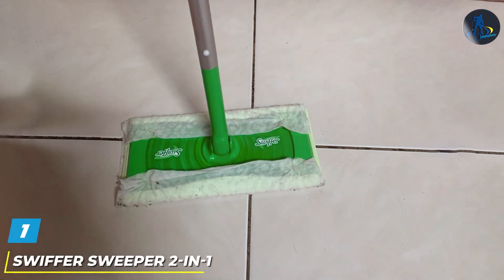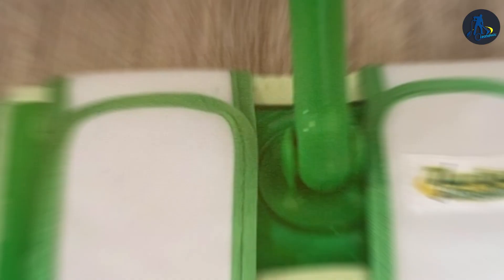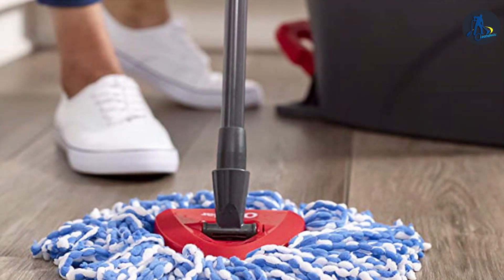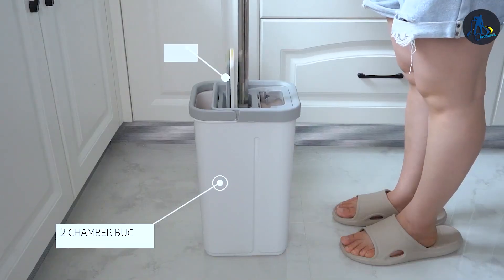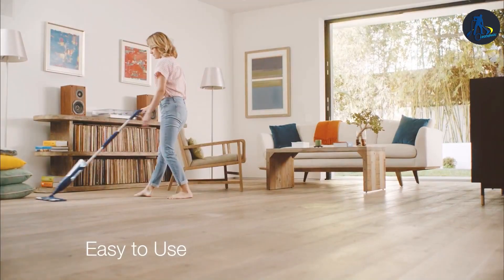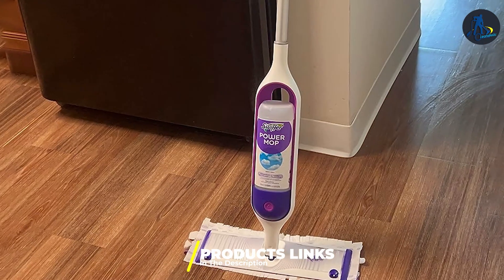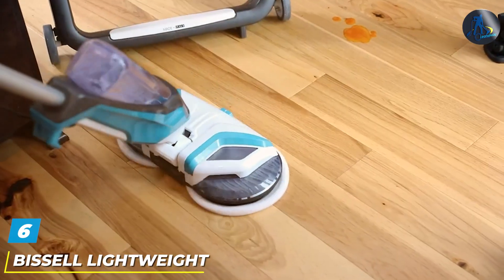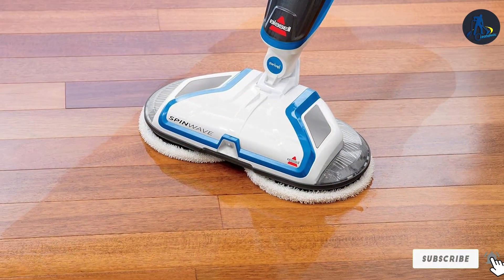7 Best Mops for Laminate Floors: Ultimate Cleaning Solutions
Top 7 Best Mop for Laminate Floors in 2024

Links to the Best Mop for Laminate Floors we listed in today's Mop for Laminate Floor review video:

1 . Swiffer Sweeper 2-in-1 Mop Kit, Dry & Wet Cleaning, 20-Piece Set

2 . O-Cedar Easywring Microfiber Spin Mop & Bucket System

3 . JOYMOOP Hands-Free Flat Mop & Bucket Set, 3 Microfiber Pads

4 . Bona Premium Hardwood Floor Spray Mop, Dual Zone Cleaning

5 . Swiffer PowerMop Multi-Surface Kit, Fresh Scent, 2 Batteries

6 . Bissell Lightweight SpinWave Expert Hard Floor Mop, 20393

7 . Bona Premium Multi-Surface Spray Mop, 34 fl oz Solution

What are the Best Mop for Laminate Floors in 2024?

In today's video we reviewed the Top 7 Best Mop for Laminate Floors on the market in 2024. We made this list based on our personal opinion and we ranked them in no particular order, after doing our research based on their prices, quality, durability, brand reputation and many more.

After watching this video you will know which are the best budget, top selling and top rated Mop for Laminate Floor on the market today.

If you choose from this list you can be sure that you buy one of the best Mop for Laminate Floors available today.